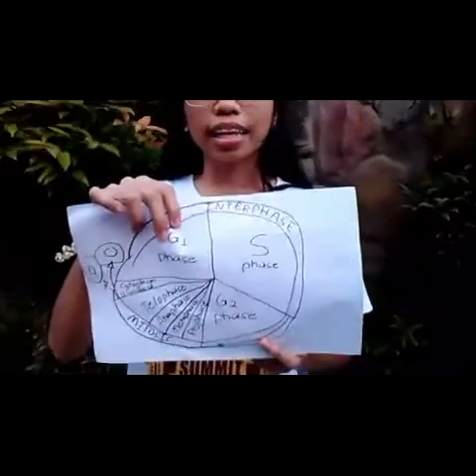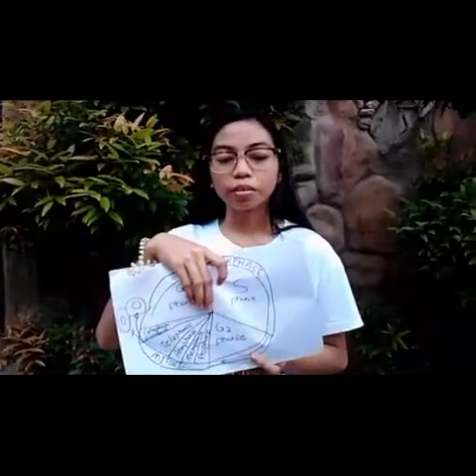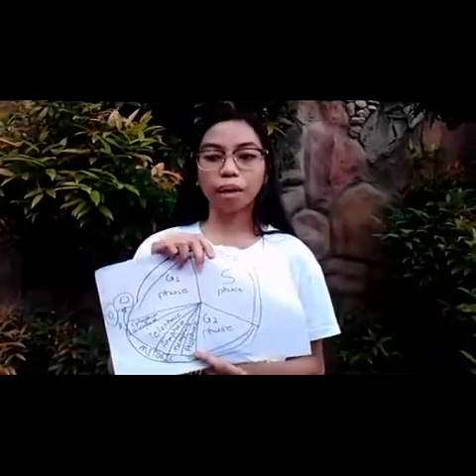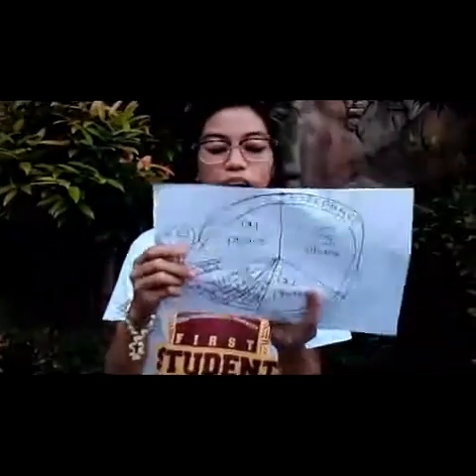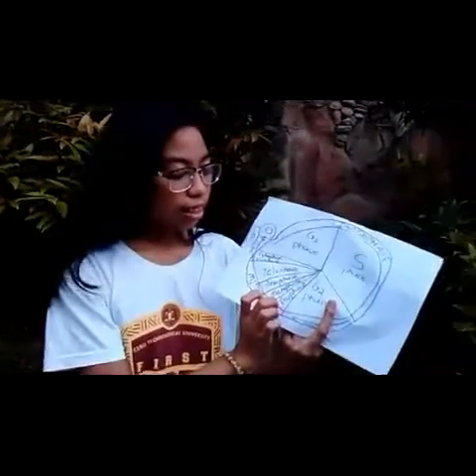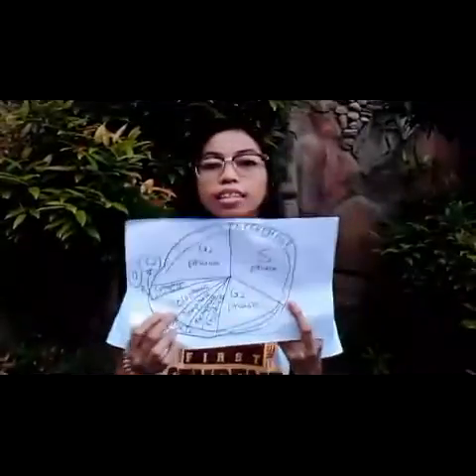Miosis &Mitosis GROUP ALPHA STEMEINSTEIN